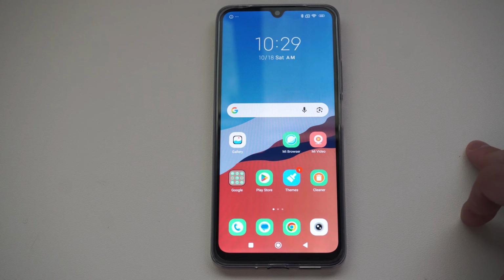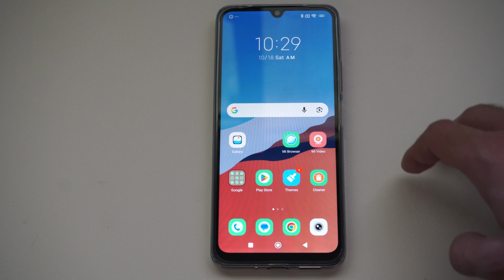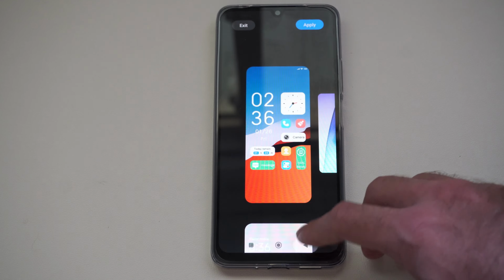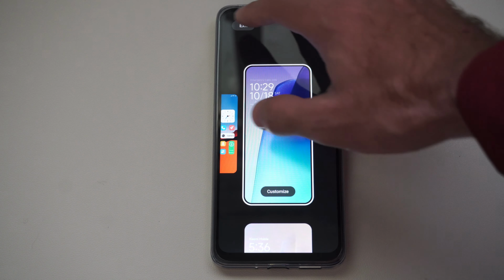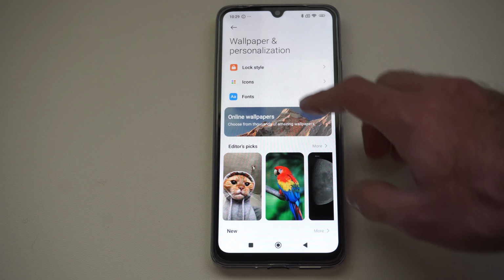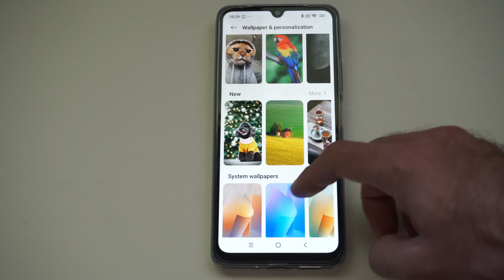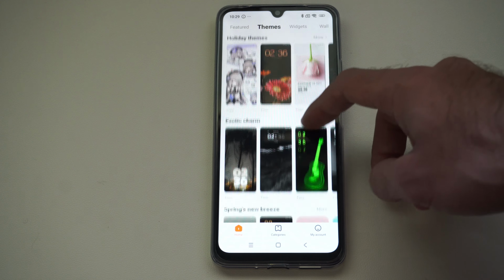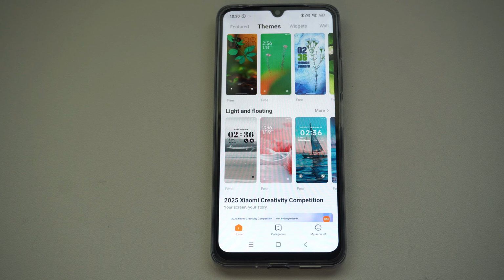How to Show Wallpaper & Background Picture on Xiaomi Phone (Android Tutorial)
To show or change the wallpaper on a Xiaomi phone, go to Settings - Wallpaper or open the Themes app, then select and apply a wallpaper to your Home screen, Lock screen, or both.

Here’s a full tutorial to help you display and customize your background image on Xiaomi devices running MIUI:

🖼️ Step-by-Step Guide to Show Wallpaper & Background Picture
Option 1: Using the Themes App
Open the Themes App

Find the Themes icon on your home screen or app drawer and tap it.

Tap on Wallpapers
Browse through categories like Live wallpapers, Static images, or Featured themes.

Select a Wallpaper
Tap on any wallpaper to preview it.
Apply the Wallpaper
Tap Apply, then choose:

Set as Home screen
Set as Lock screen
Set both